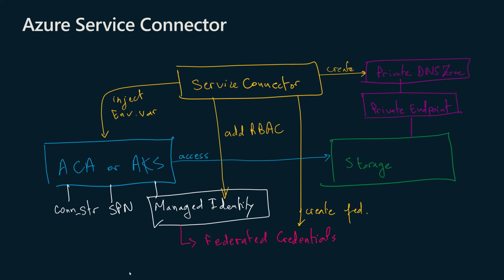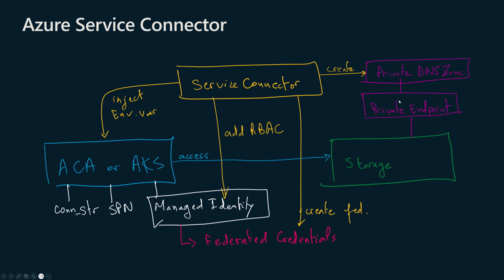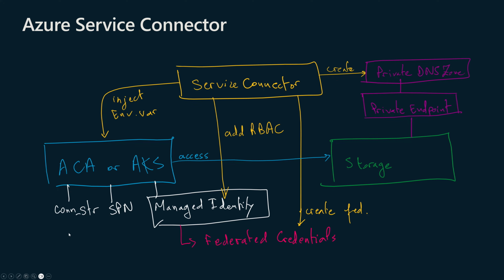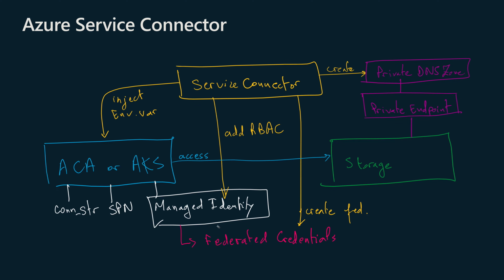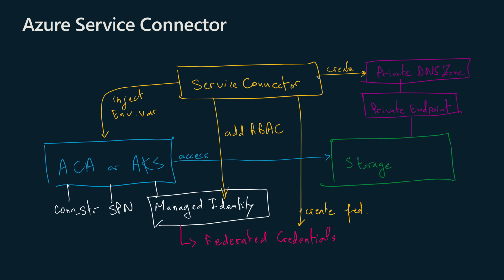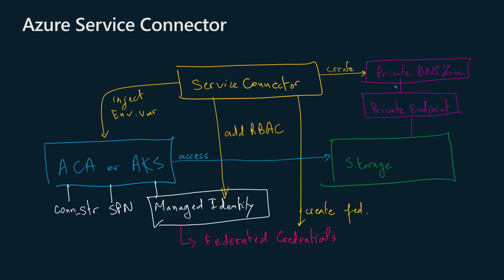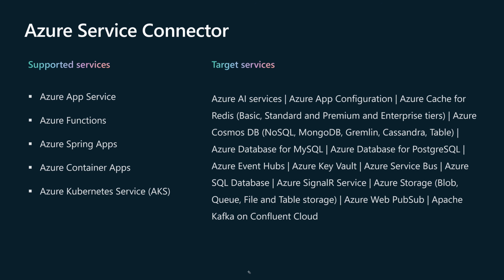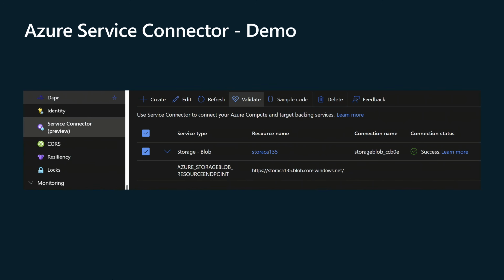Service connector for Container Apps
Learn how to ensure network and identity connectivity to Azure services using Service Connector.
This video is part of my course on Udemy me on Twitter for more content